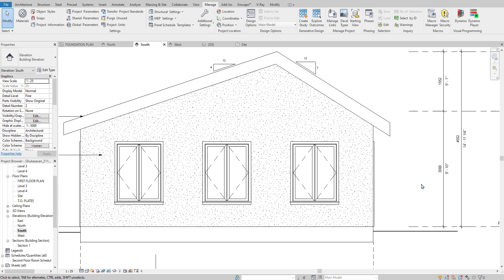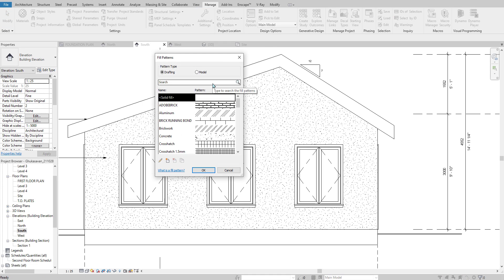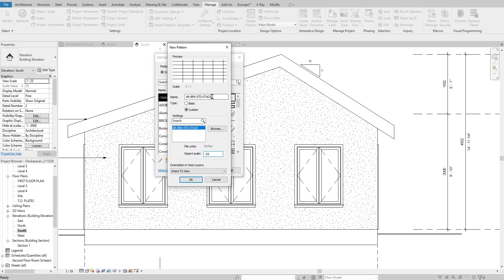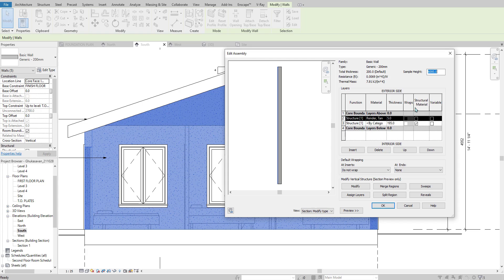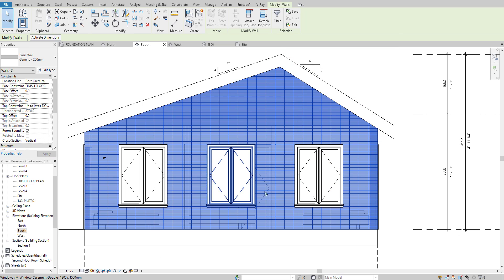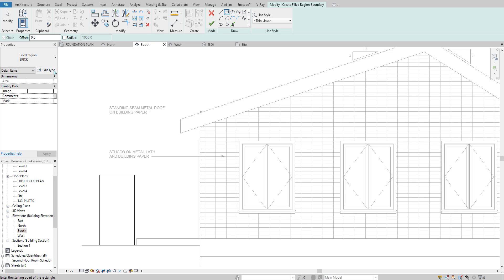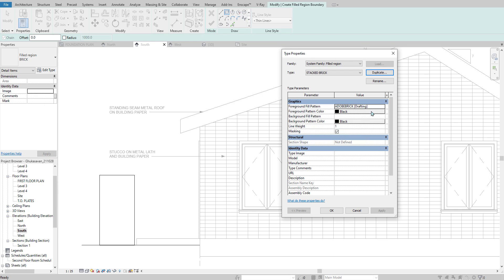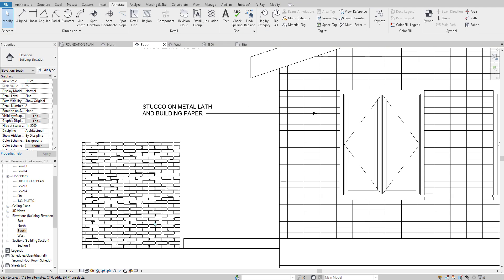Import a Hatch Pattern in Revit in Under 4 Minutes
If you are looking for a hatch pattern that doesn't come pre-loaded with Revit, you can use this method to import a .pat file to use in your project.